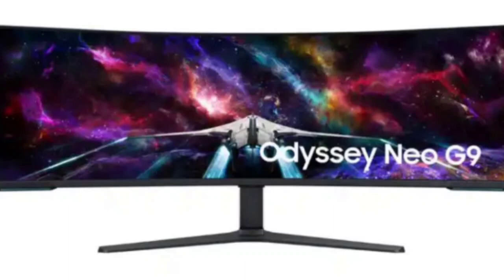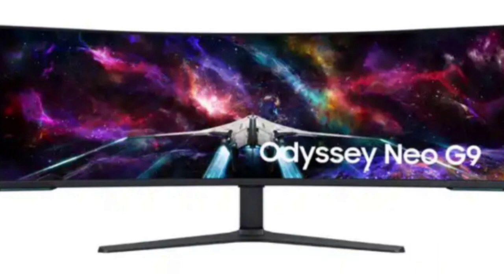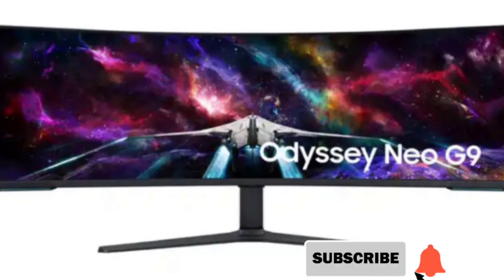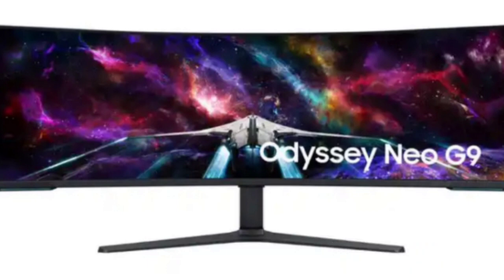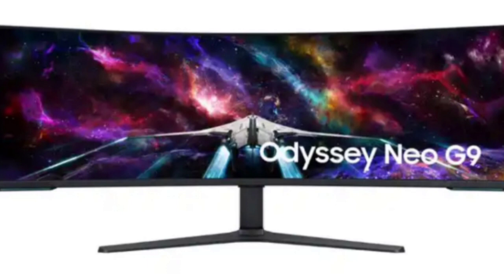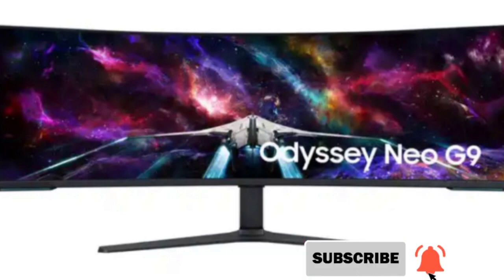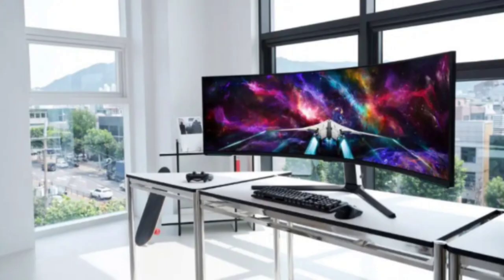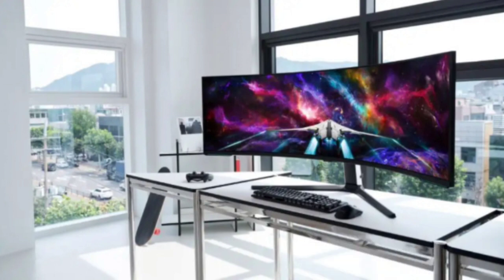sᴀᴍsᴜɴɢ ᴏᴅʏssᴇʏ ɴᴇᴏ ɢ9 ʟᴀɪɴᴄʜᴇᴅ ɪɴ ɪɴᴅɪᴀ⚡ᴀ ᴅᴜʜᴅ ᴅɪsᴘᴀʟʏ ᴛʜᴀᴛ ᴄᴏsᴛ ᴍᴏʀᴇ ᴛʜᴀɴ ₹2ʟ